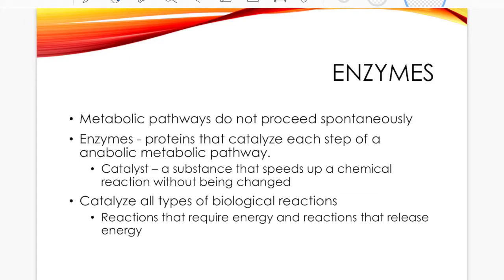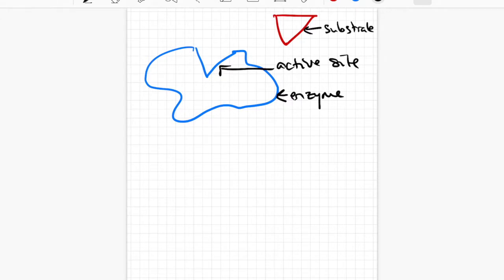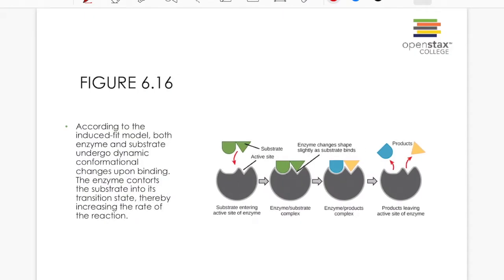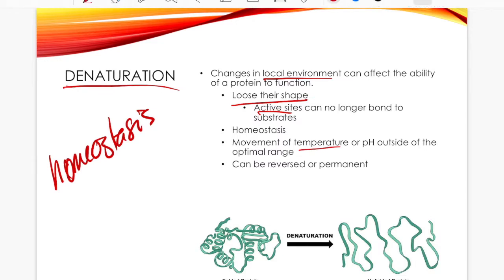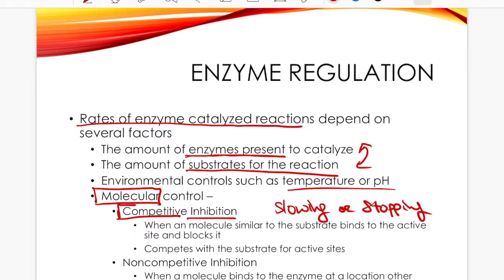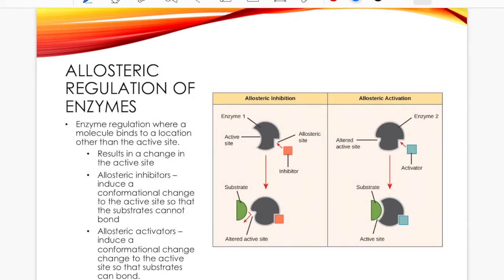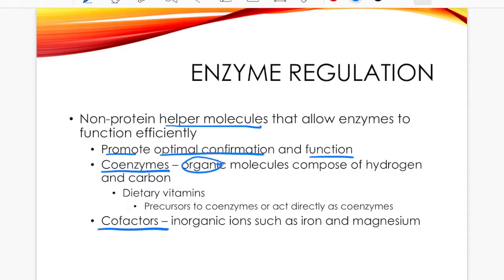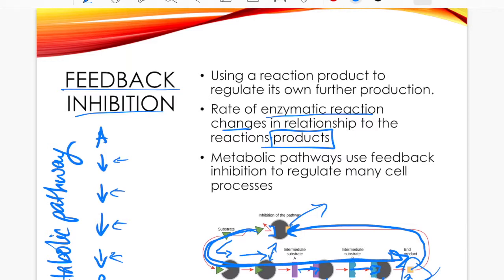Metabolism Part 2